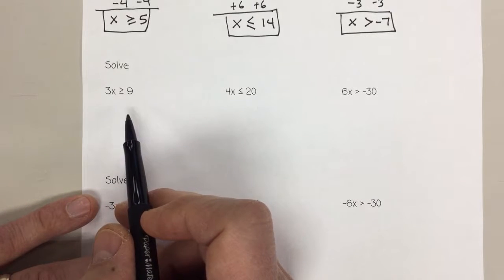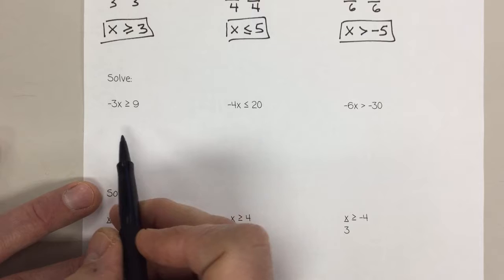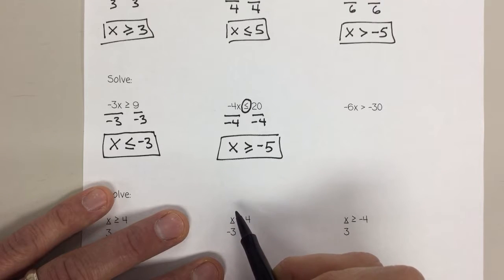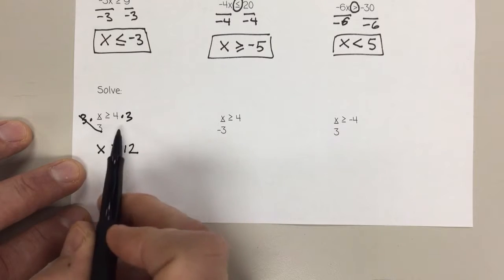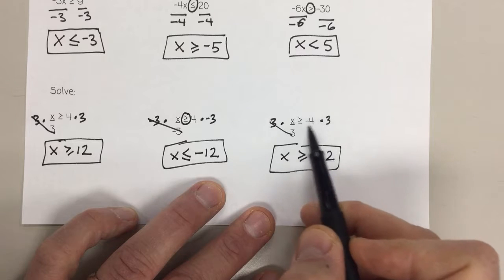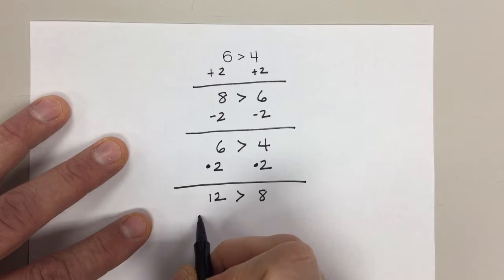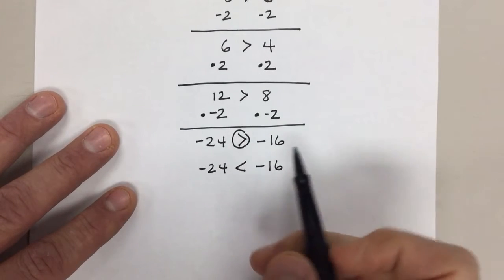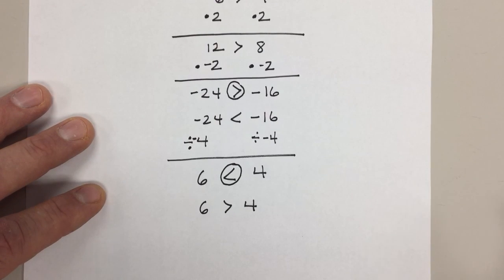Solving 1 step inequalities